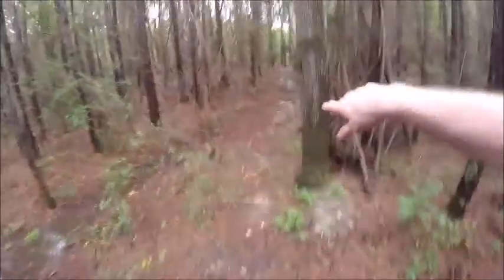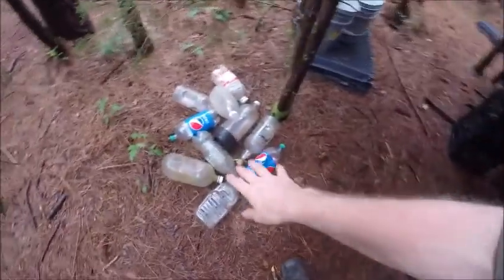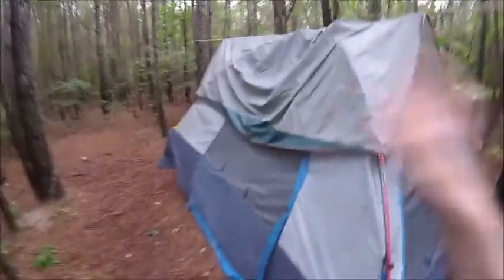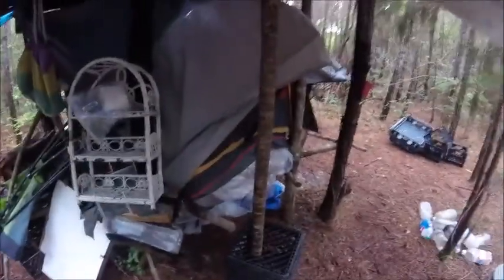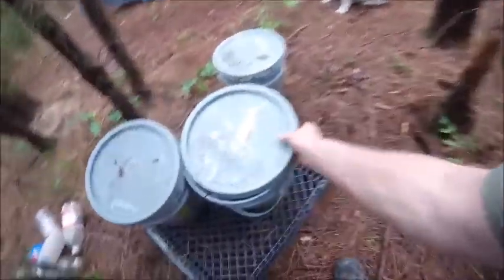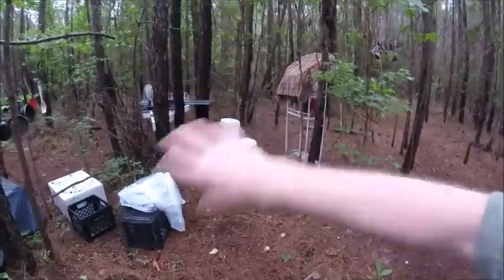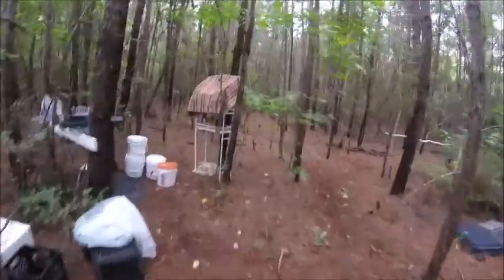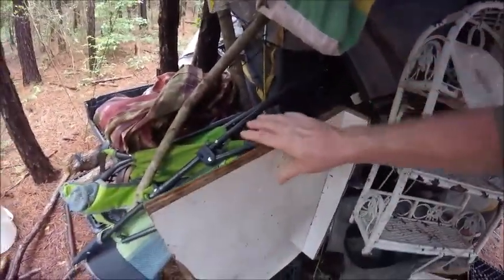Update of the Homeless Camp 2